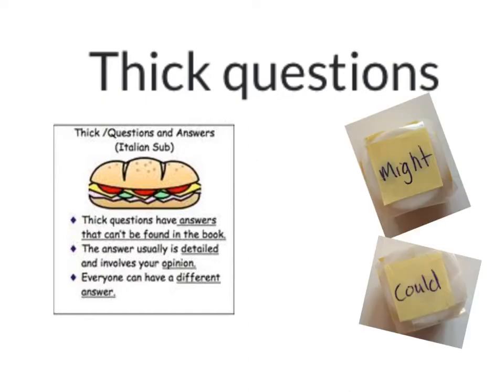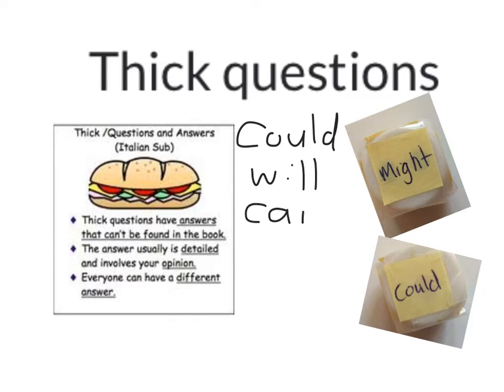Asking thick and thin questions using question dice 2